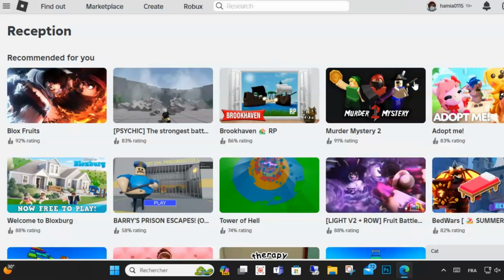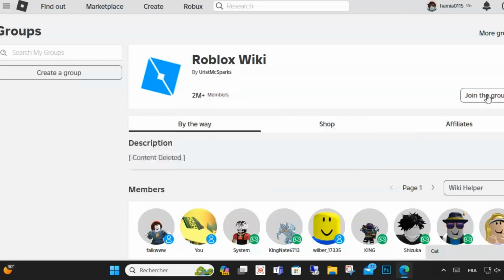How to Join Roblox Group on Xbox - 2024 (Step By Step)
🎮 How to Join Roblox Group on Xbox - 2024 (Quick And Easy) ✅

Welcome to our latest Roblox tutorial! In this video, we'll show you how to quickly and easily join a Roblox group on your Xbox in 2024. Follow our step-by-step guide to connect with other players and enjoy group benefits.